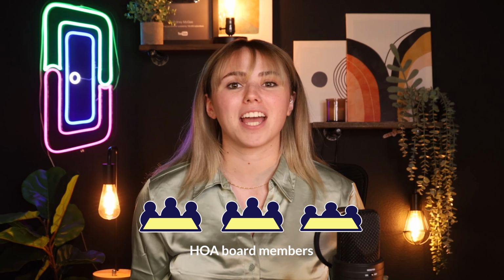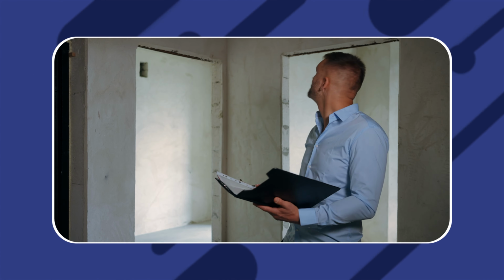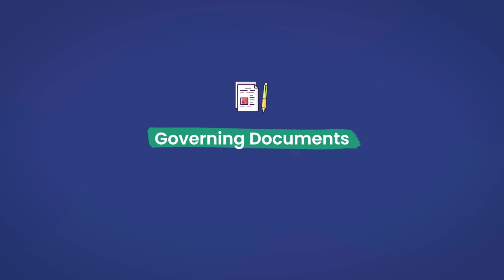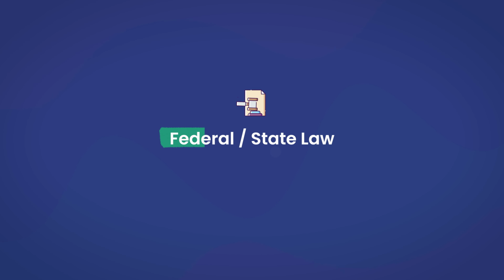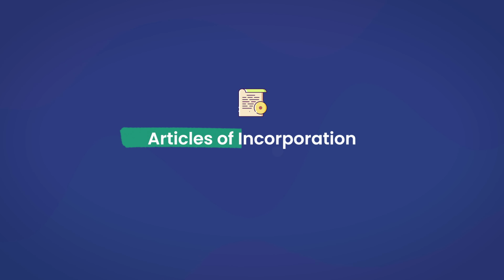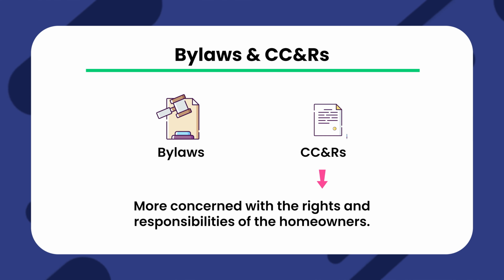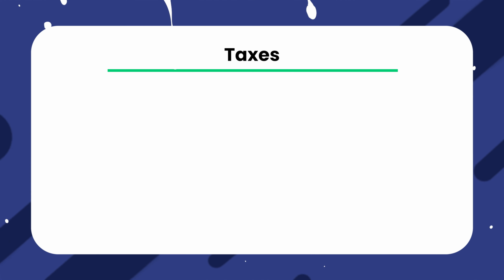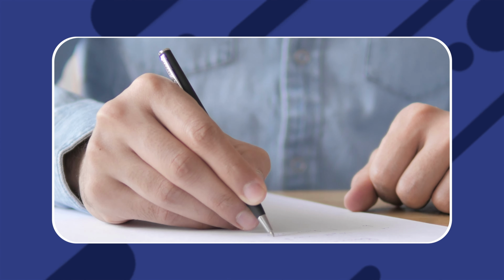The Ultimate Hoa Audit Checklist: What You Need To Include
In this video we will cover all things HOA Audits!

If you are a member of a homeowners association or are one of the HOA board members, there are many things that you need to make sure you are keeping up with. Since one of the main obligations of every HOA is to maintain the community in good condition, it's important to know what to look out for. These things could range from the financials of the community, the cleanliness, or the overall environment.

Not sure what to look out for or what an HOA audit is? In this video, we will go over everything you need to know about homeowners associations and how an audit works.

0:00 Welcome
0:34 What is a Homeowners Association?
1:27 What is an HOA audit?
2:28 HOA Audit Checklist
2:42 Governing Documents
3:03 Federal / State Law
3:31 Declaration of Covenants, Conditions, and Restrictions (CC Rs)
4:08 Articles of Incorporation
4:38 HOA Bylaws
5:13 Financial Records
6:03 Taxes
6:43 Meetings
7:22 Subscribe!